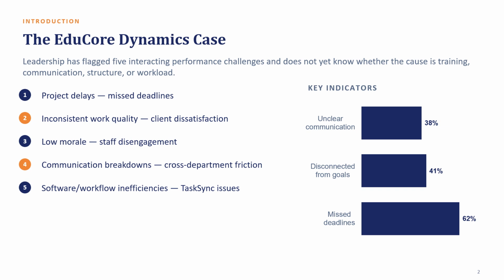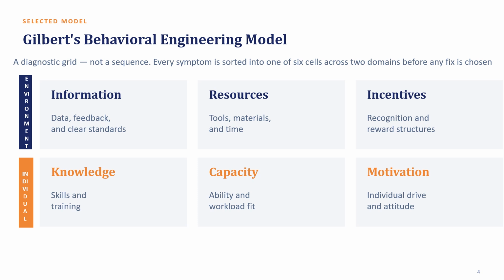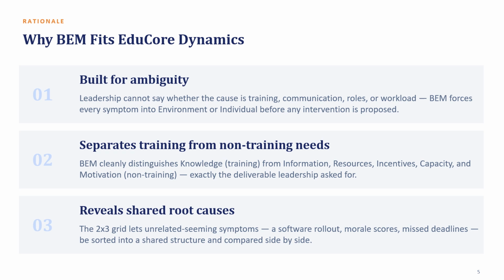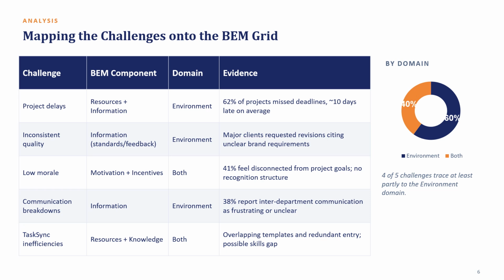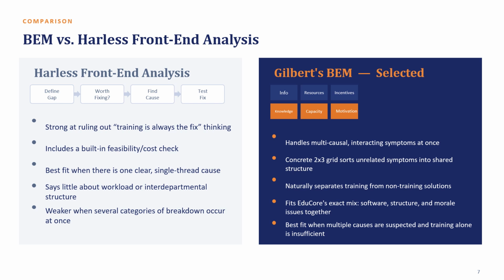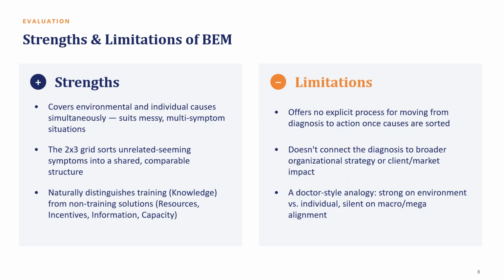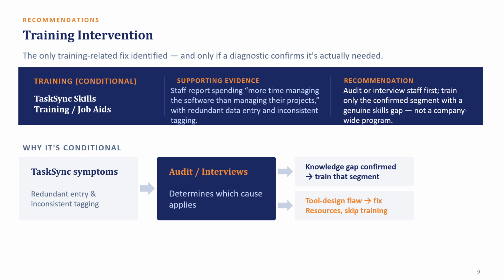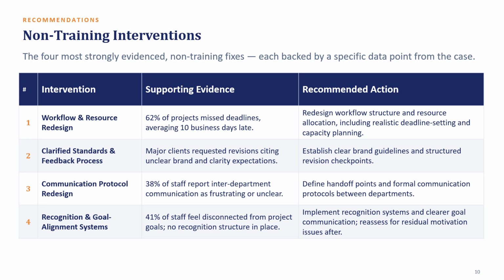A Needs Assessment of EduCore Dynamics Case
Using Gilbert's Behavioral Engineering Model to conduct a needs assessment for the EduCore Dynamics case.EduCore's leadership has explicitly stated that they do not know whether the company's performance problems stem from training, communication breakdowns, unclear roles, or broader workflow and workload design.